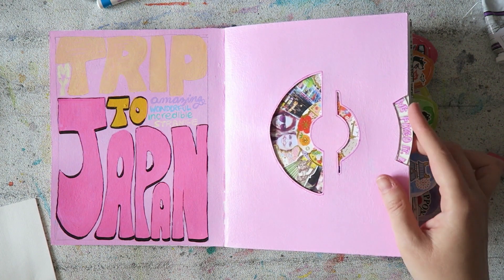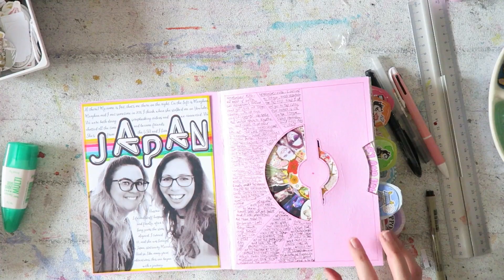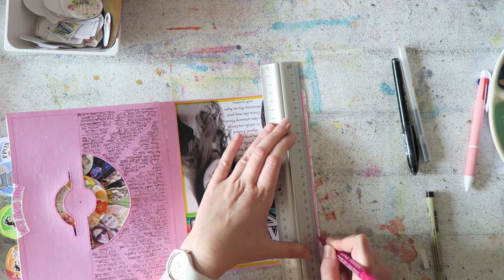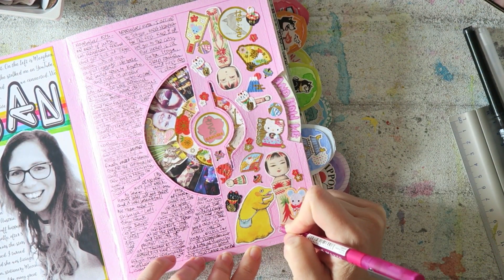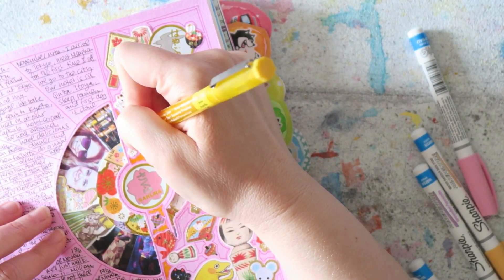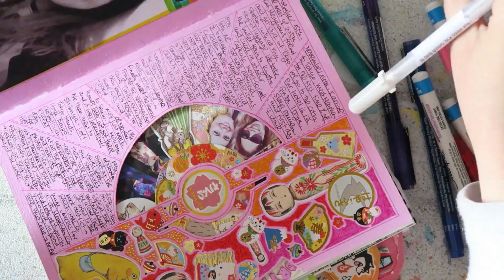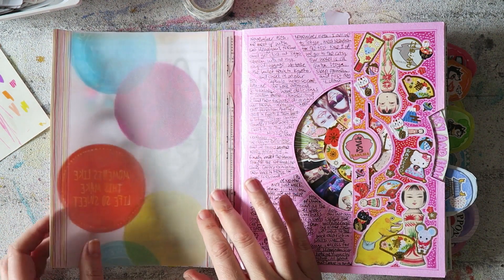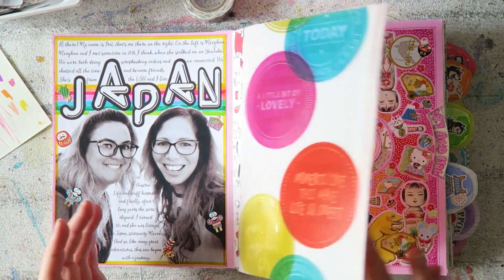Japan Journal - The Making Of The Opening Page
Hey everyone! Today's video is how this page came together in my travel journal. Inspired by James Burke's class Memory to Memento-

I print all my photos on this lovely photo sticker paper-

Other mentions-
Domestika pop up class (class is in Spanish with English subtitles, and there's a lot of self learning, it's interesting but not great IMO)-

Canon G7X
photo-